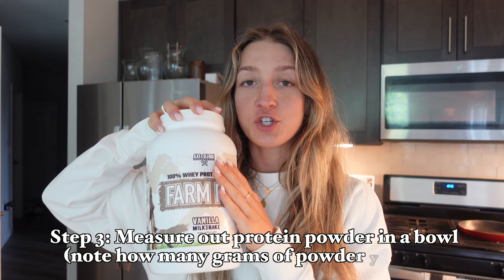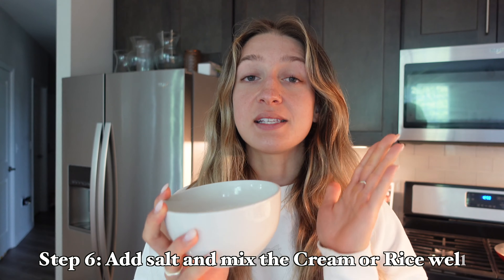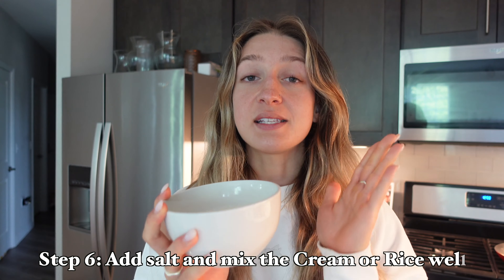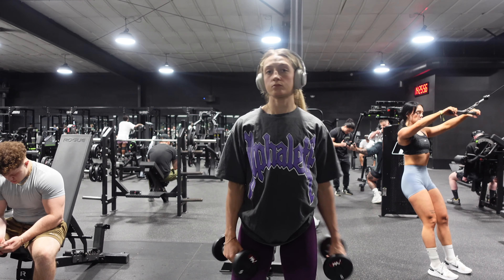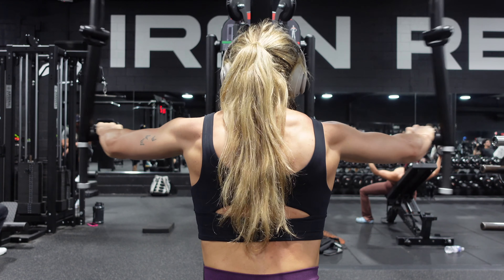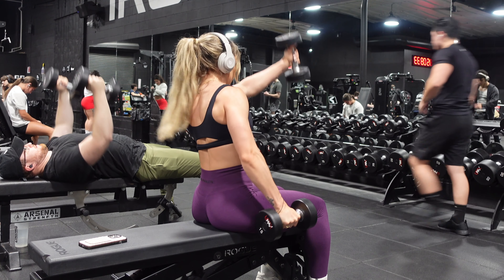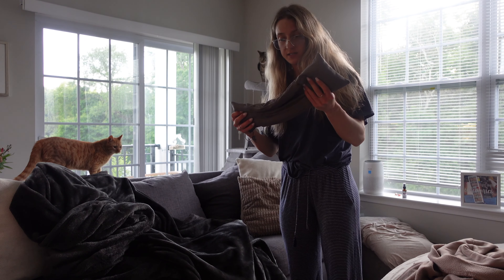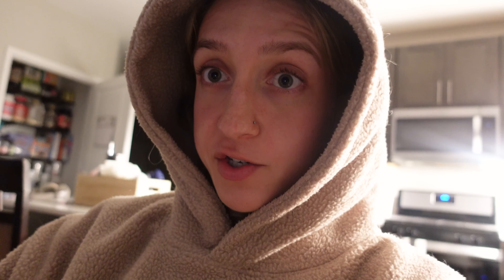BLOAT BOWL/ WHEY DRIP/ DRIPPYLICIOUS RECIPE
A highly requested video on how I make my version of @VintageGenetics WHEYYYYY DRIP 🤍

Stressed Out by twenty one pilots, License ID: KE56pJlRqRk

Magic In The Moment (Instrumental) by Alex Arcoleo, License ID: aNYvZxmlYgb